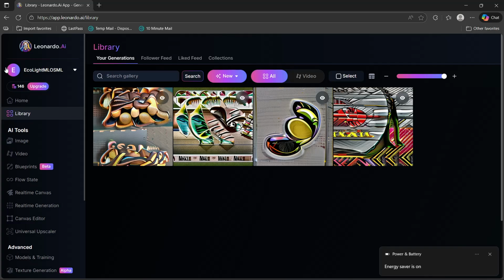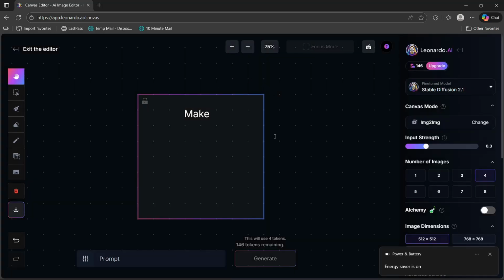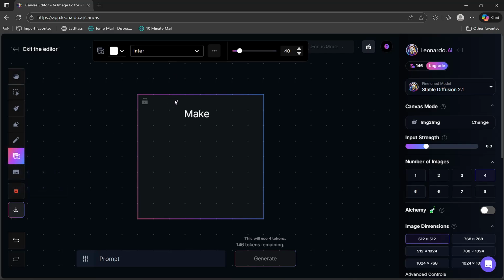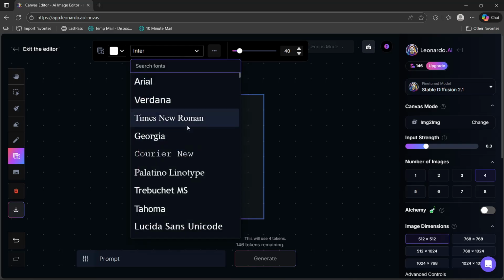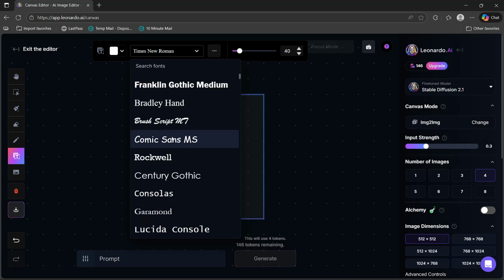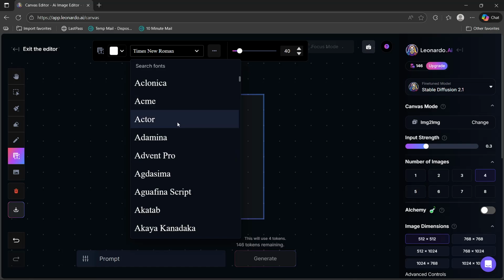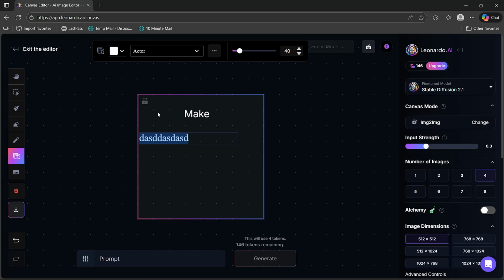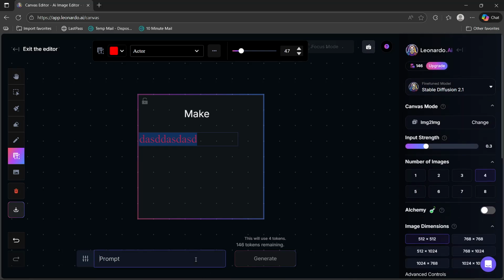How to Add Text to Image in Leonardo AI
In this video, I'll show you how to add text to images using leonardo ai. The method is very simple and clearly described in the video. By following all the steps in the video, you'll be able to easily learn how to add text to images using leonardo ai.